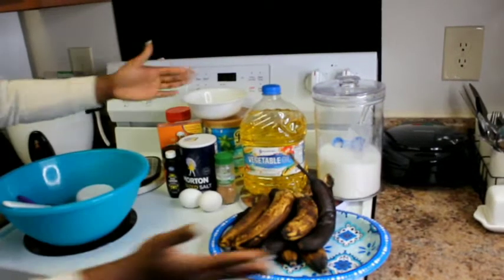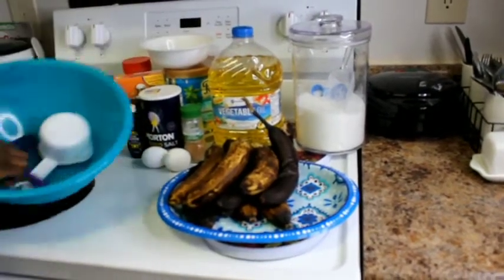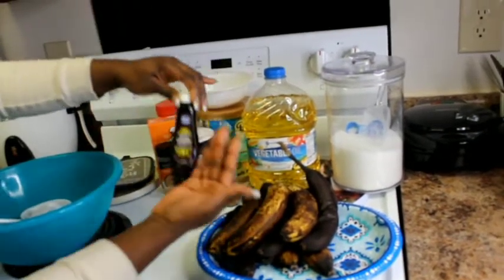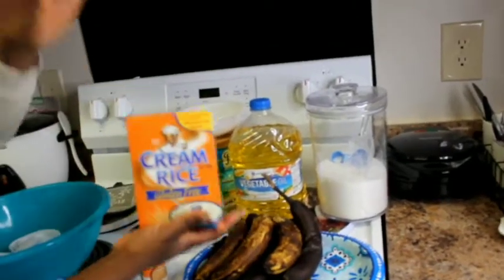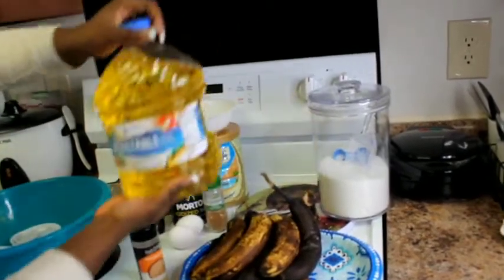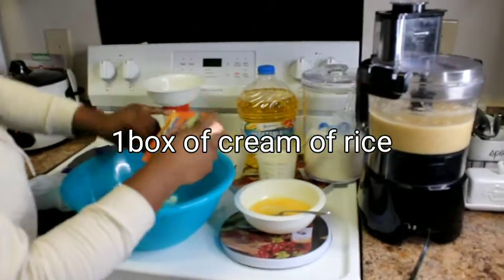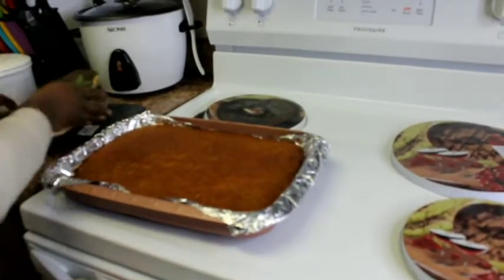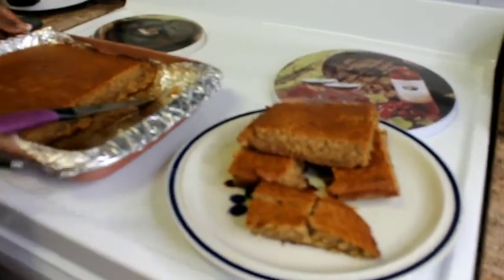How to make rice bread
Hey beauties hope everyone doing great . As you Guys can see from the tittle of this video, I am going to be doing a tutorial showing you guys how to bake rice bread .

Forgot to tell you guys ,you can also add a cup of water after you put your egg and milk if you want Just to make it more smooth.

I didn’t add water in this video because the
bananas was already soft, you can used this method when your bananas is not too soft.

Hope you guys learned something from this video,enjoy and have fun doing this.